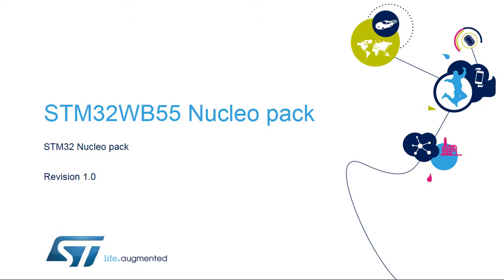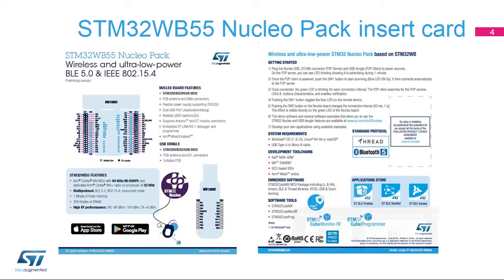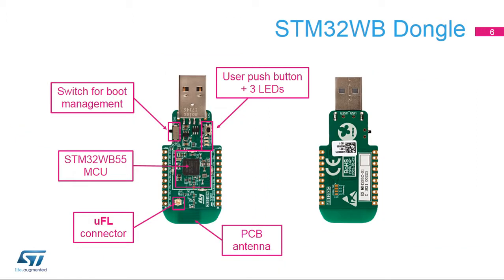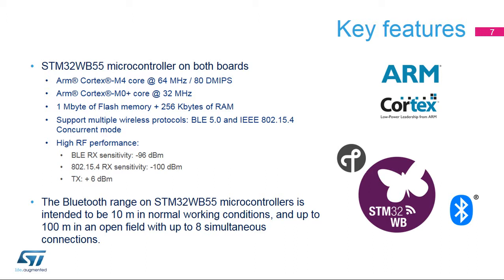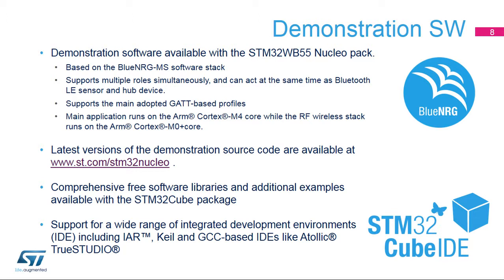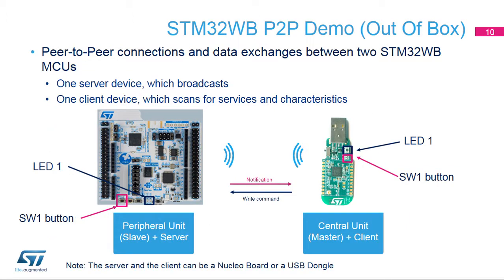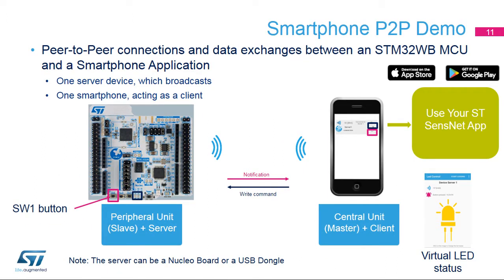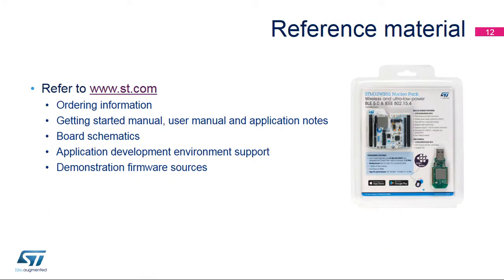STM32WB OLT - 48. Ecosystem STM32WB Boards